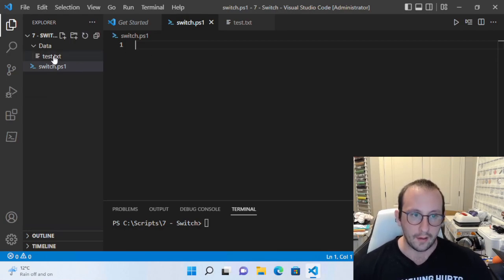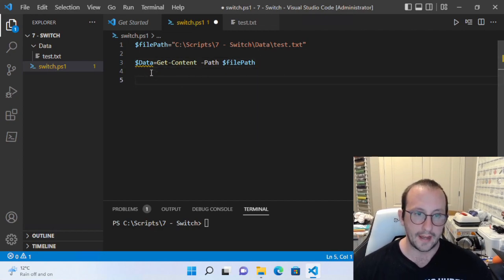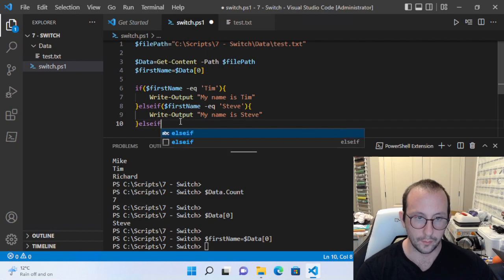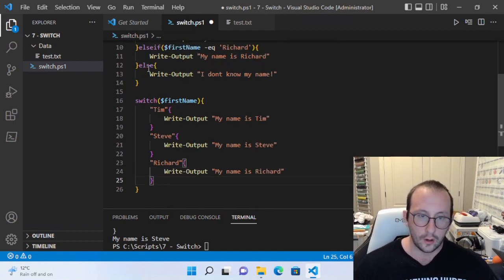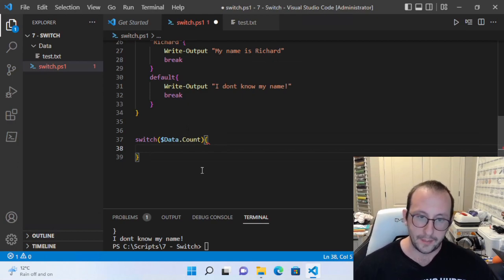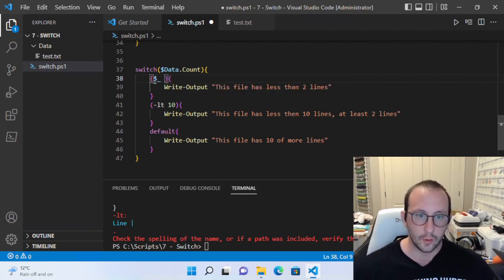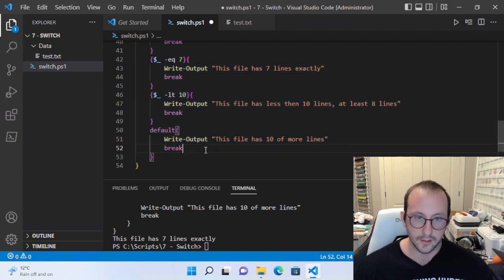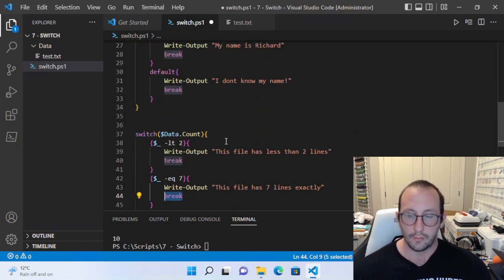PowerShell 7 Tutorials for Beginners #7 : Switch (Conditional Statements)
In this video I will go over using a switch statement in PowerShell 7.2 ,  we will see what a switch statement is and compare it to a if else if else statement and see examples of how to code a switch statement with a string case and a expression evaluation.